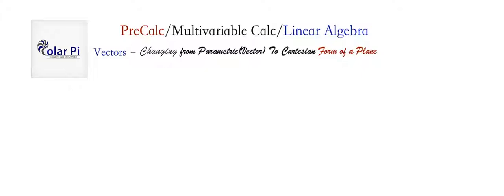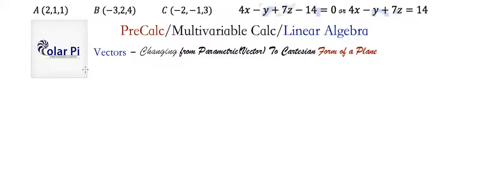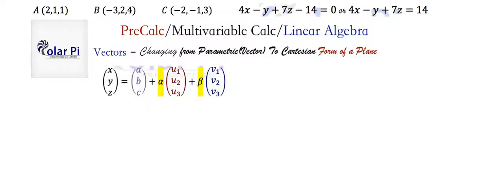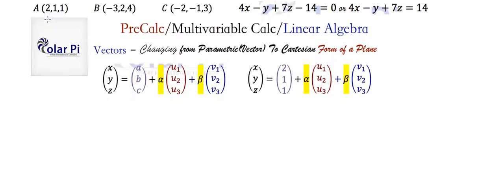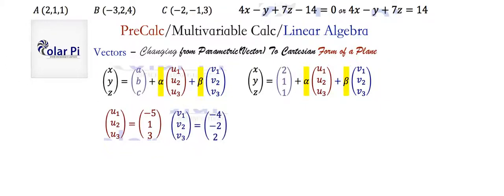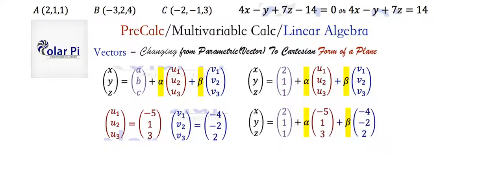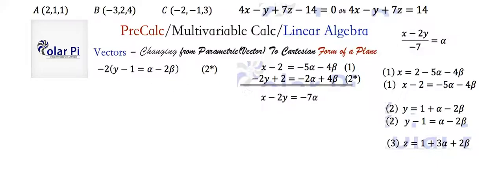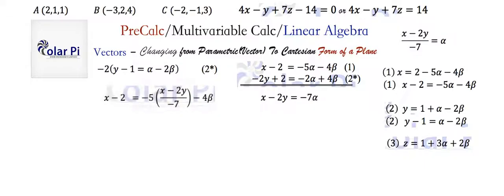Changing from Vector to Cartesian equations of a Plane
1) He is incredibly narcissistic and promotes himself shamelessly.
2) He misleads and confuses.
3) He pushes people away from Jesus Christ God, the Holy Trinity, the one and only messiah.  White Jesus does all three of the above and more -- matching the ways of Satan.

In this video, given three points, I show you how to first write the vector equation of a plane and then how to convert it to the parametric equation of a plane.